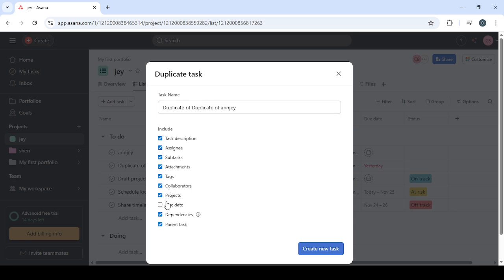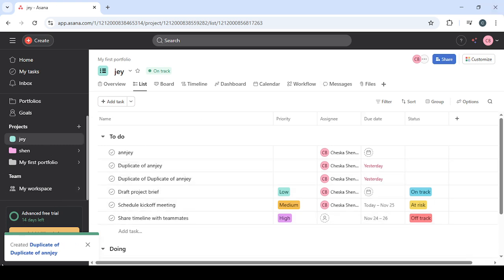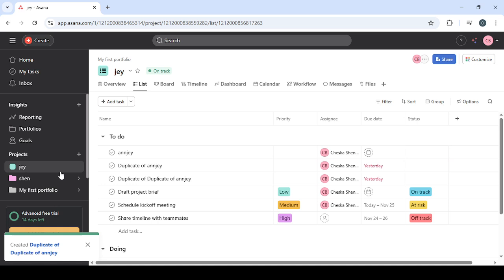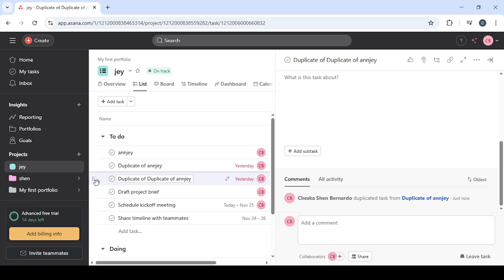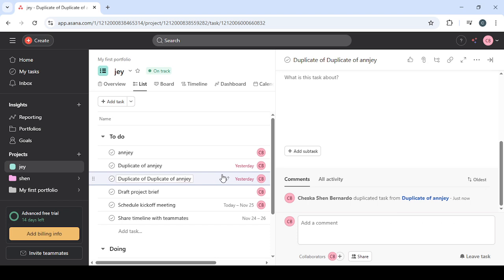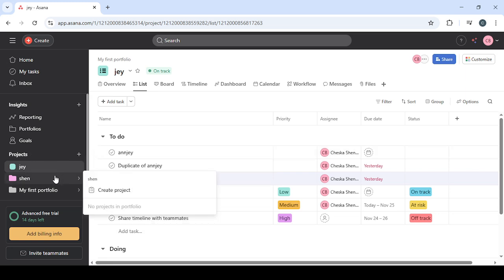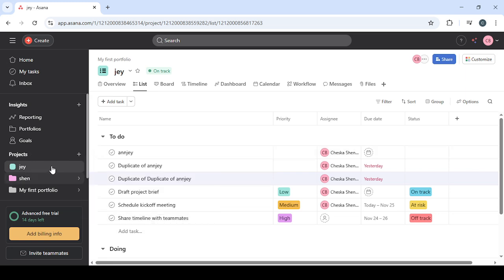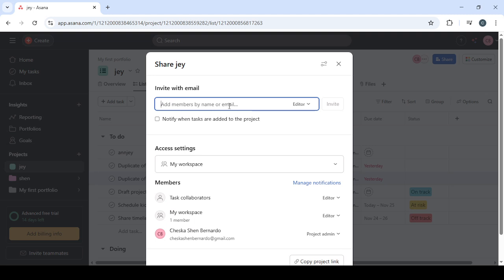How To Move A Project To Another Team In Asana 2025 Step by Step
Need to reorganize your workspace by moving a project to a different team in Asana? This step-by-step guide for 2025 walks you through the simple process of transferring projects between teams. Learn how to access project settings, change team assignments, and ensure all collaborators stay informed during the move. Whether you're restructuring departments or optimizing workflows, moving projects between teams in Asana helps maintain organization and improve collaboration. Follow these clear instructions to seamlessly relocate your projects in Asana today!